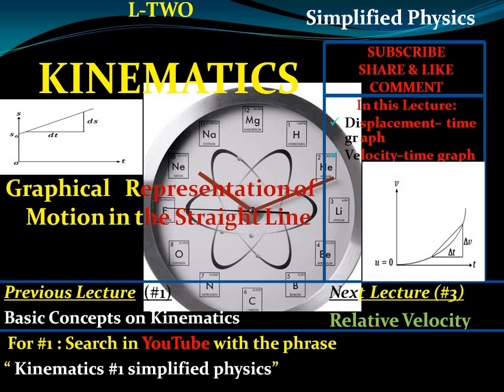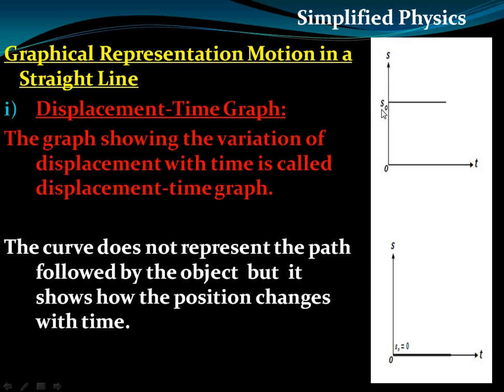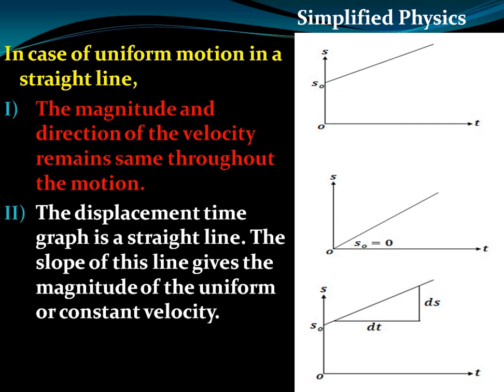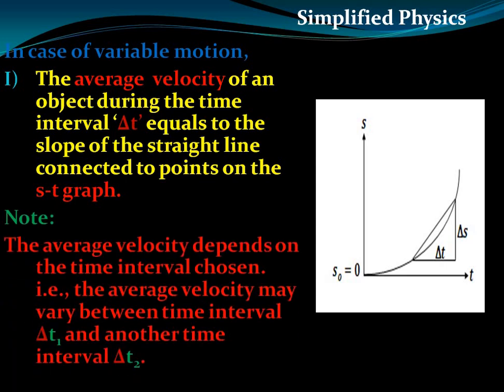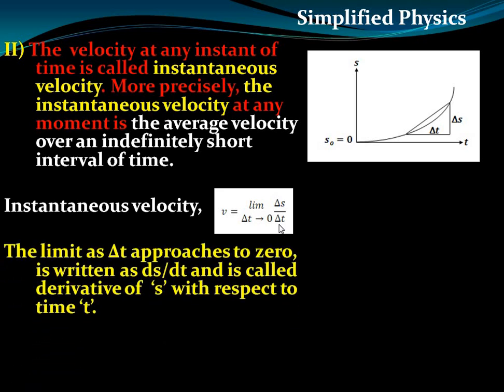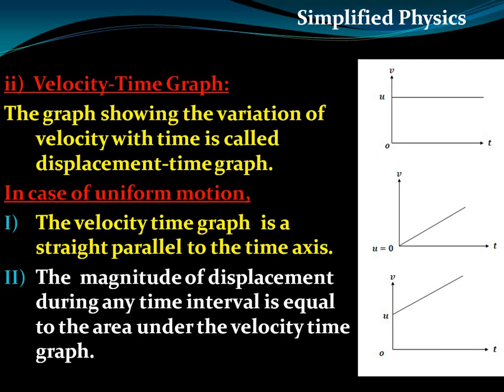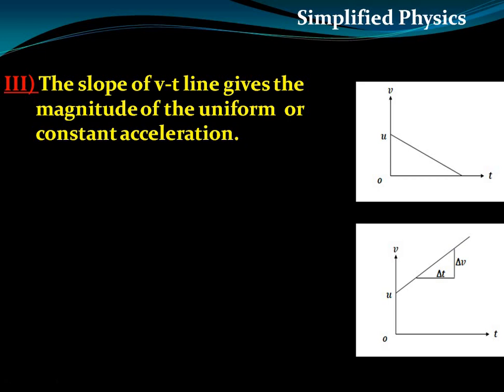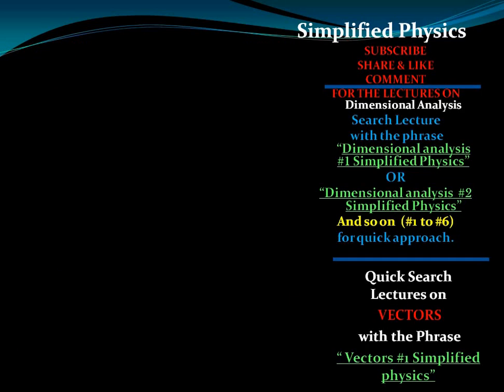Kinematics #2| Displacement-Time Graph| Velocity-Time Graph| Simplified Physics| Lecture 2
Physics
Kinematics: Lecture 2
Graphical Representation of Motion in the Straight Line
I) Displacement - Time Graph [s-t graph]
II) Velocity -Time Graph [v-t graph]